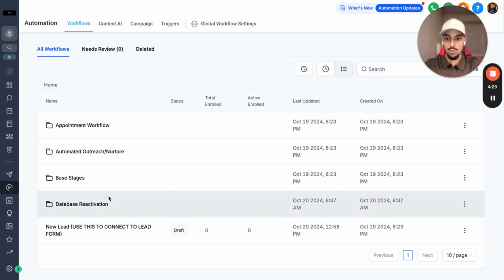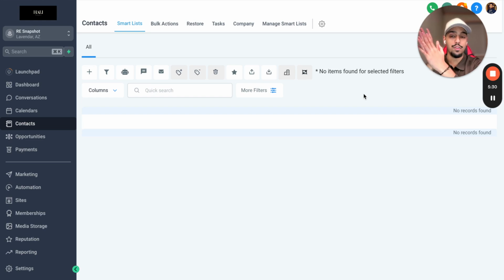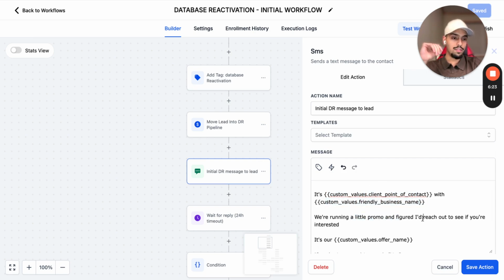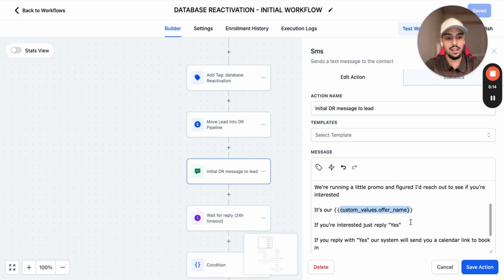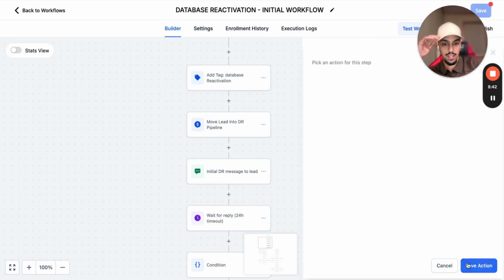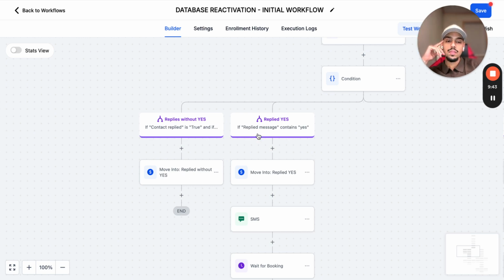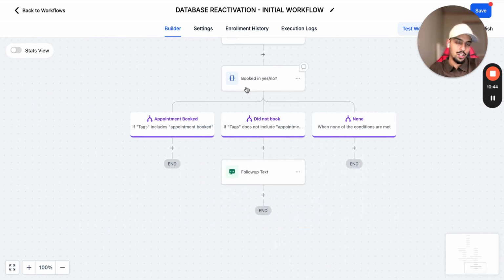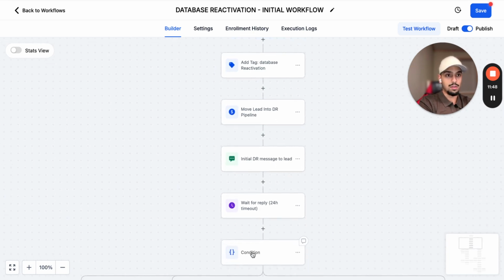How to Get 2 - 3 Listings in 30 Days (Without Paid Ads)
Welcome to today’s video! In this video, I’ll show how you can get 2 - 3 listings for FREE in just 30 days!

📅 Want us to implement this strategy and 30+ other powerful automations for your leads? Schedule a strategy session today

– Haider Ali